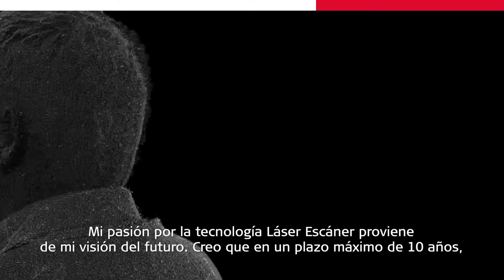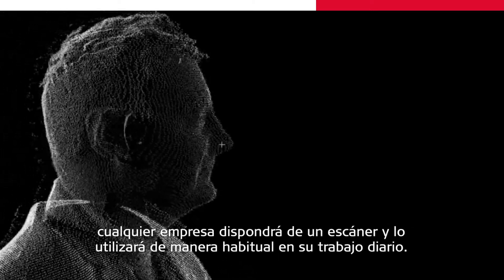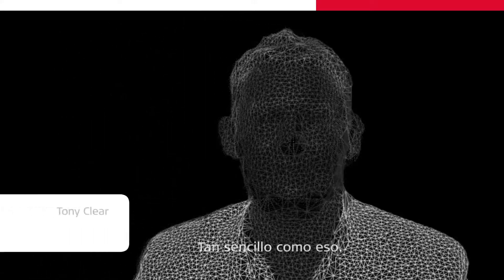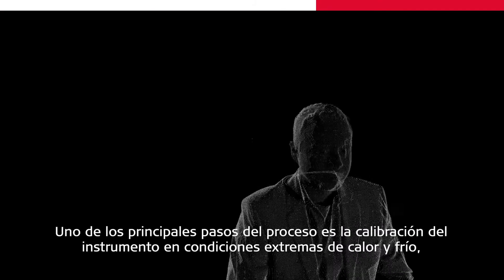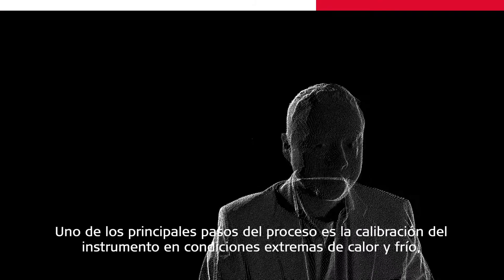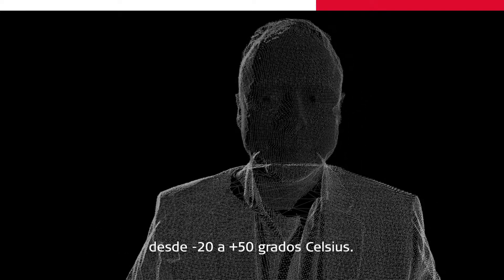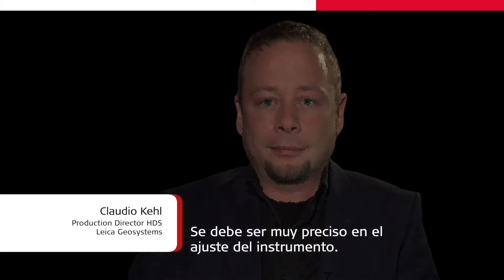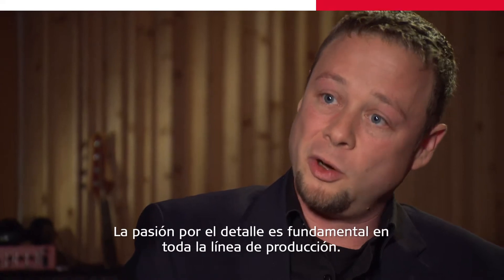Leica ScanStation P40 es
La nueva Leica ScanStation P40